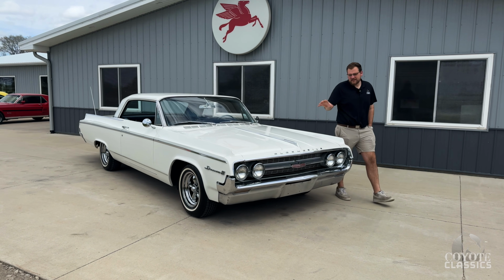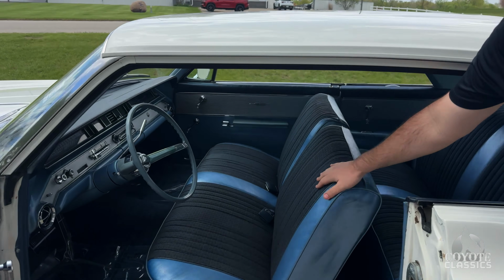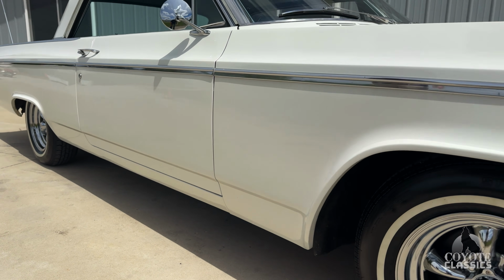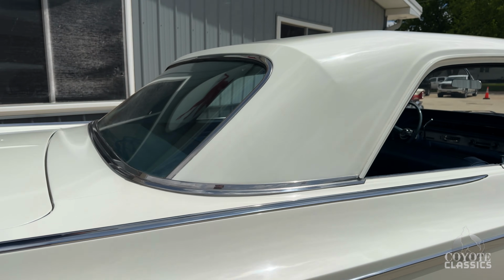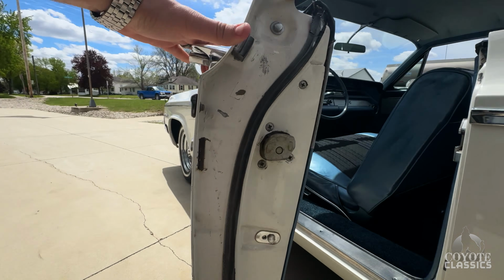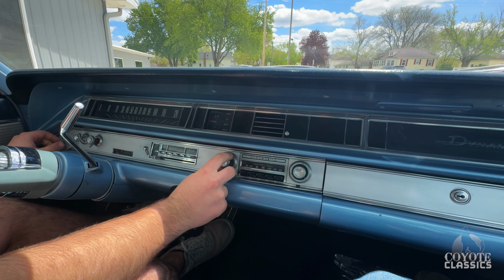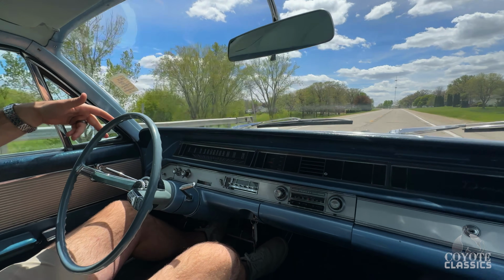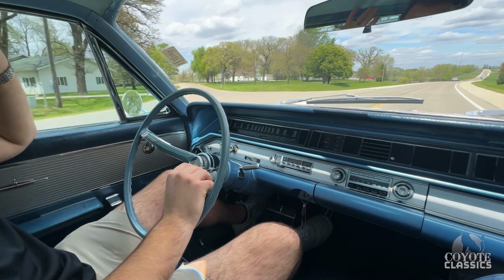1964 Olsdmobile Dynamic 88 for Sale at Coyote Classics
VEHICLE HIGHLIGHTS
* Very Clean 52,461 Original Mile Car
* 394ci Big Block V8 Engine Belived to be original with a 1964 Date Code
* Belived to be Original 3 Speed Automatic Roto-Hydramatic "Slim JIm" Transmission
* Correct 9.3'' Rear End with 2.90 gears
* Power Steering
* Power Brakes
* Factory A/C
* Very Clean Original Blue Bench Seat interior
* Sharp Looking White Exterior Paint
* Chrome 5 Spoke American Racing Torque Thrust Wheels
* Runs and Drives Great